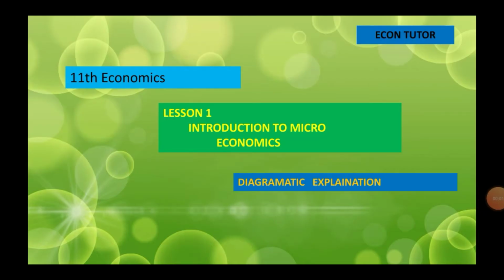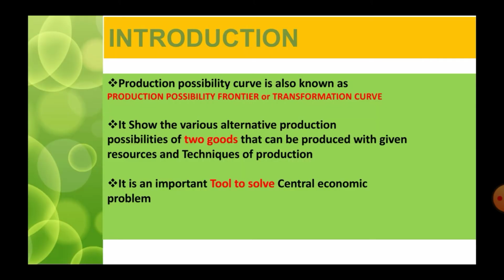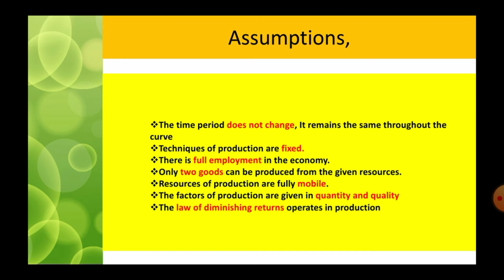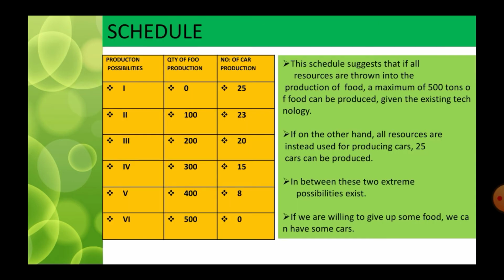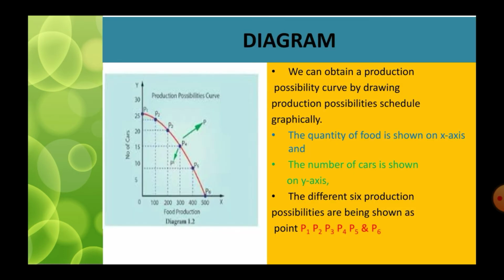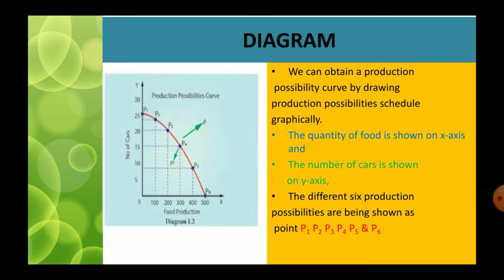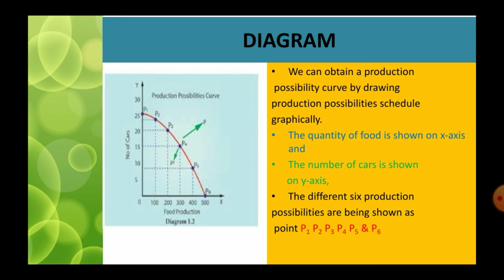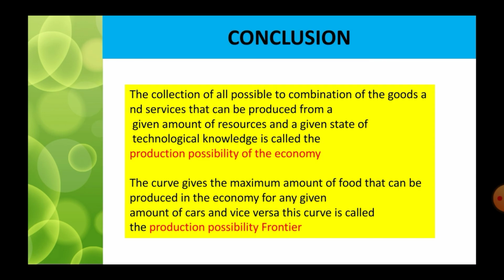PRODUCTION POSSIBILITIES CURVE (11th MICRO ECONOMICS LS :1)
Hi students I hope all are safe at home
This presentation includes diagrammatic sketches for the production possibility curve
Through this video students can visualize the contents using diagrammatic techniques provided in the video
Students make yourself to be determined and achieve your goal

With Regards

ECON TUTOR